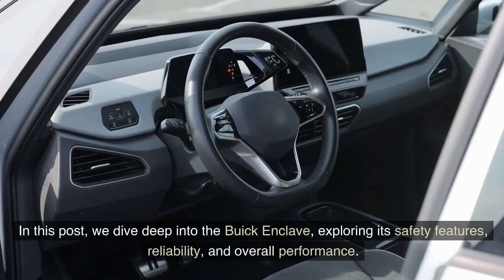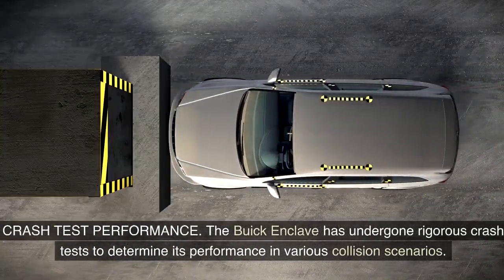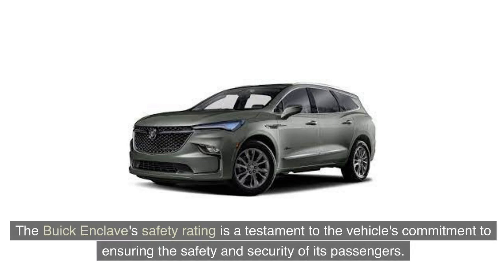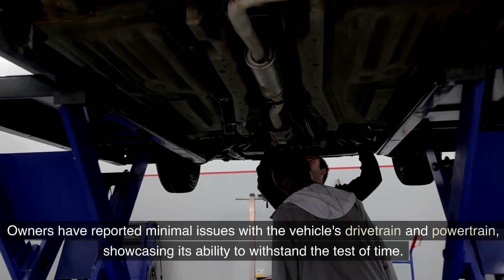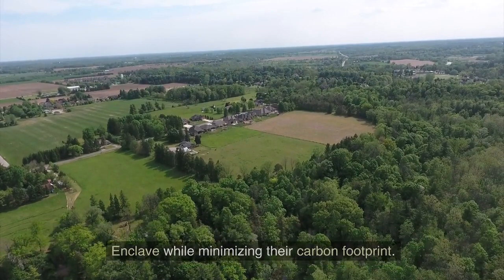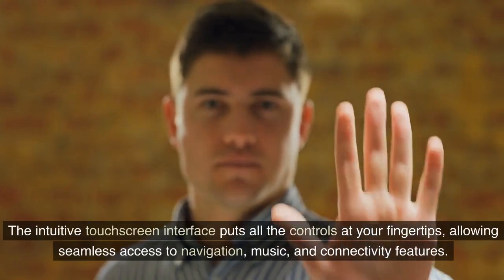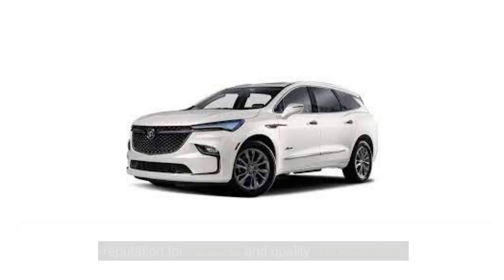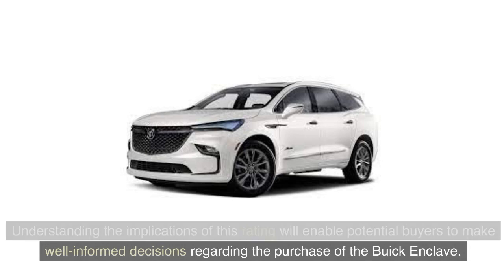Buick Enclave: Exemplifying Safety and Reliability in an SUV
Explore the pinnacle of safety and reliability with the Buick Enclave. In this video, we take an in-depth look at why the Buick Enclave stands out as a top choice for those prioritizing security and dependability in an SUV. From advanced safety features to durable engineering, discover how the Enclave seamlessly combines luxury with peace of mind.

We delve into the vehicle's safety ratings, crash test results, and innovative safety technologies that make it a standout in its class. Learn about the spacious and comfortable interior that accommodates families without compromising on safety. Our comprehensive review covers performance, technology, and the unique features that contribute to the Buick Enclave's reputation as a safe and reliable SUV.

Whether you're a family seeking a secure ride or an individual looking for a trustworthy SUV, this video provides valuable insights to help you make an informed decision. Join us on a journey through the key attributes that make the Buick Enclave a beacon of safety and reliability on the road.